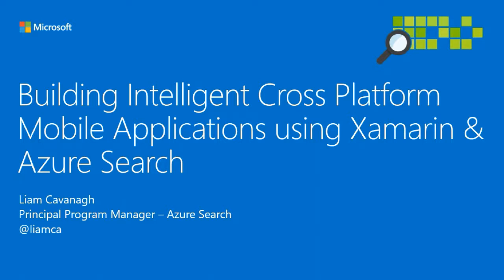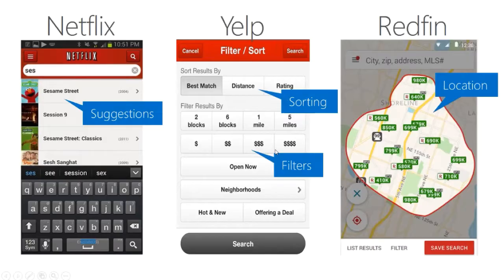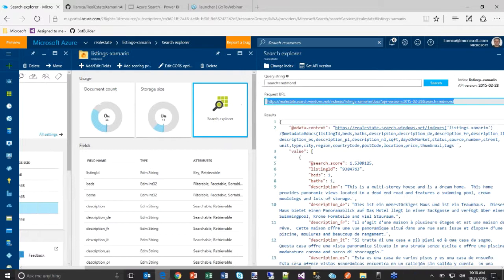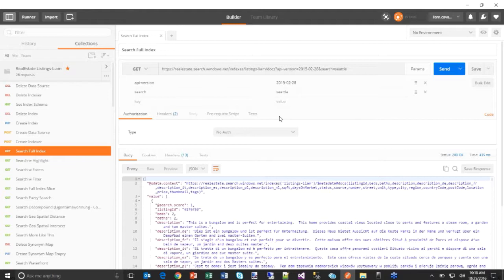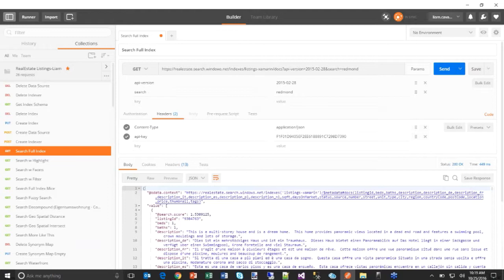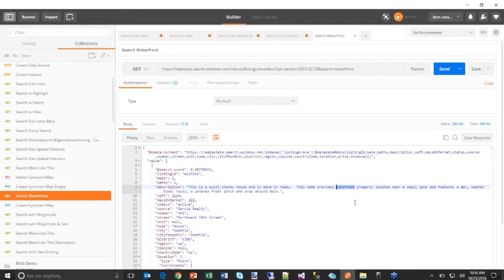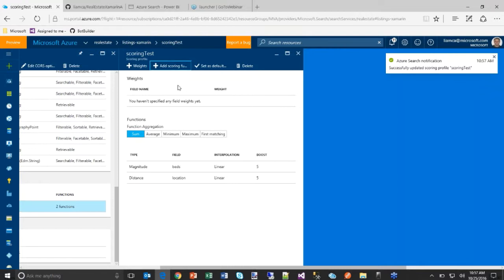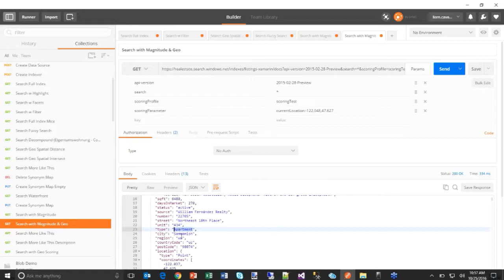Xamarin and Azure Search - Liam Cavanagh - Xamarin University Guest Lecture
Learn how to extend Xamarin applications with Azure Search to build intelligent search experiences in our mobile apps. Liam Cavanagh is a Principal Program Manager in the Azure Search group at Microsoft where he builds a fully managed full-text search service allowing developers to add great search experiences to web and mobile applications.